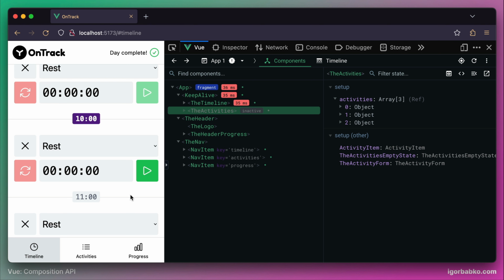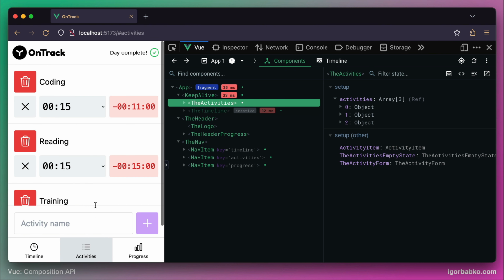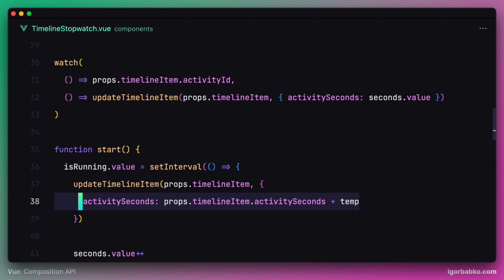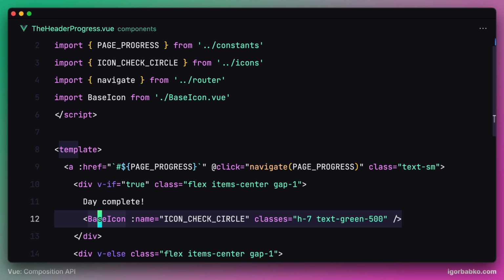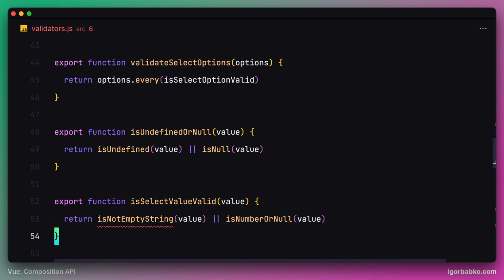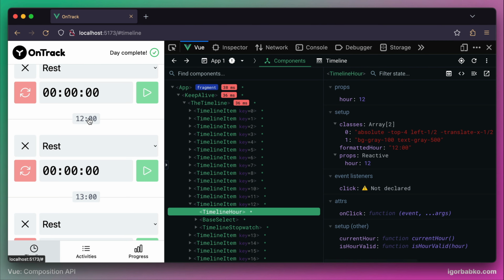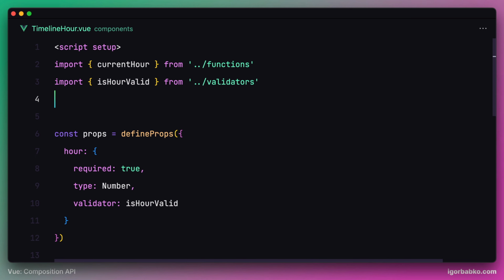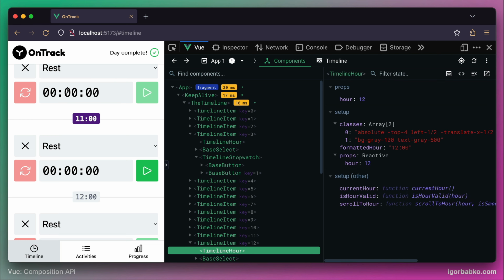Vue Composition API From Scratch #98 - Refactoring and fixing bugs